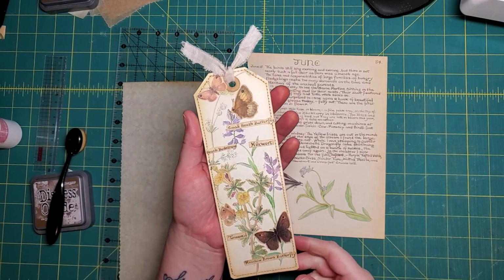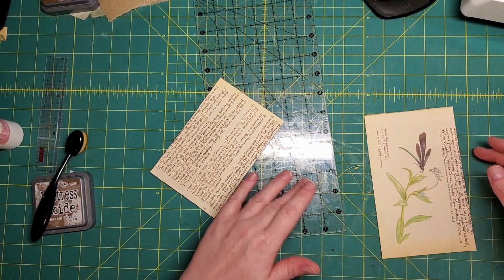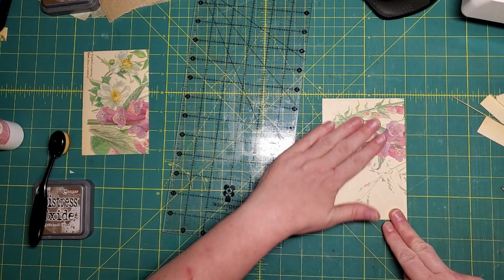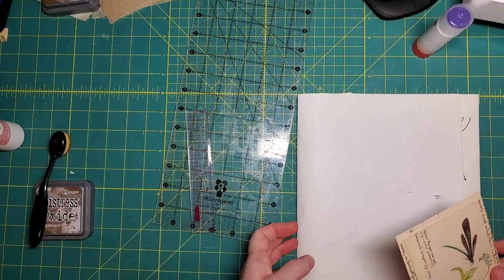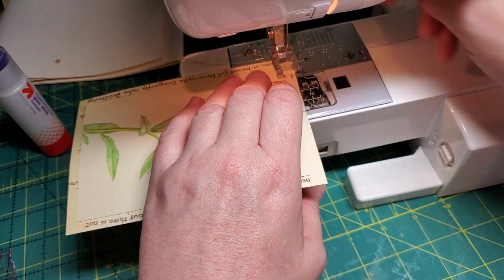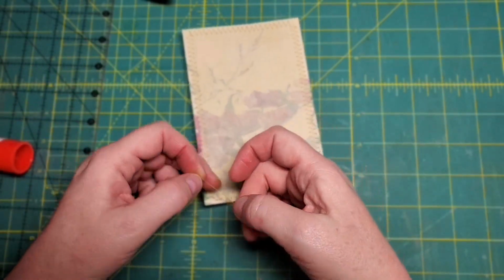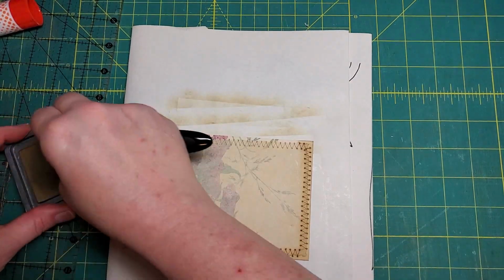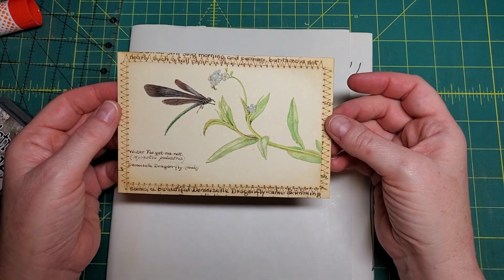A Summer Country Diary Part 3 A Post Card June 15th, 2020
Welcome back to the series "A Summer Country Diary" - in this video, I'm taking it easy on you!  No fussy cutting!